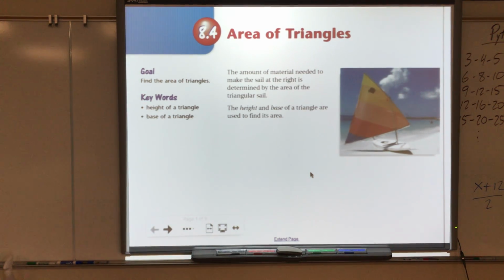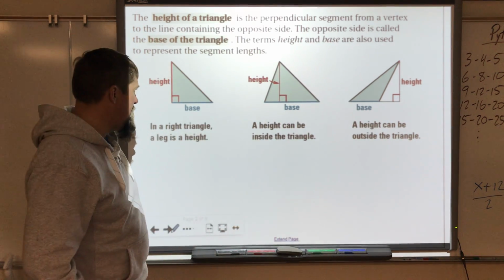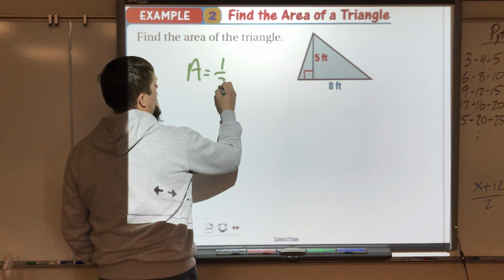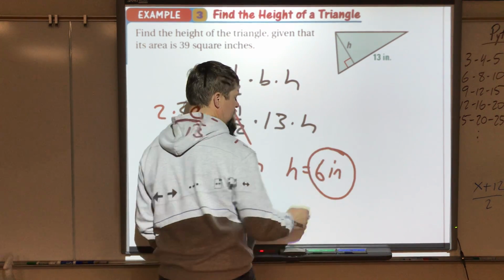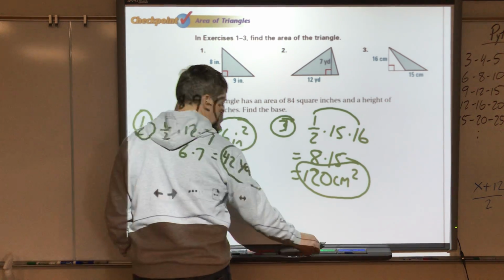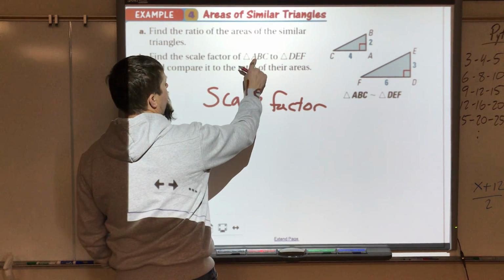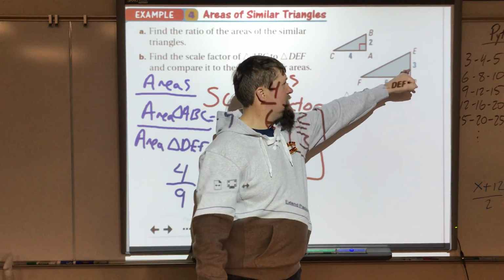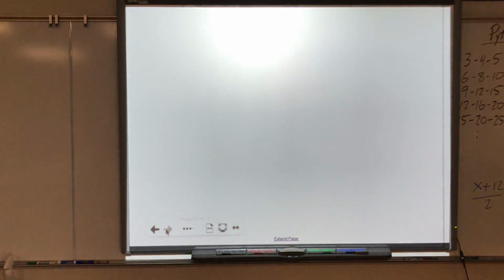8-4 Area of Triangles